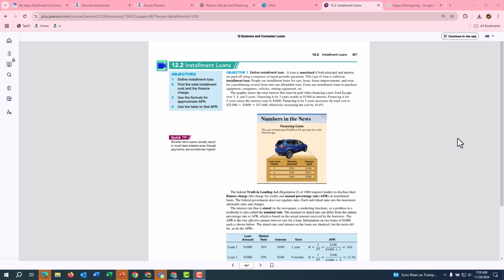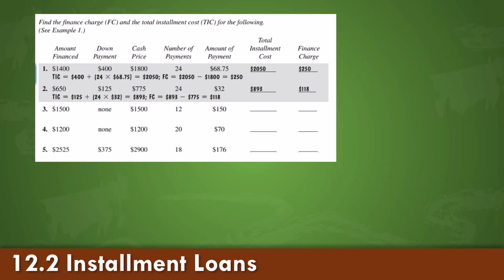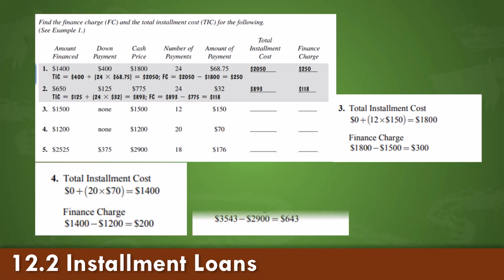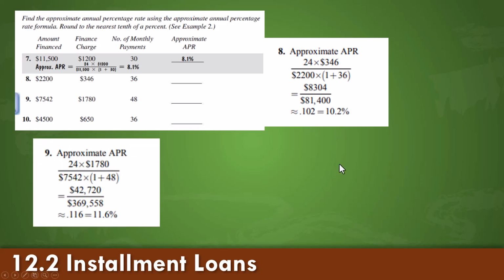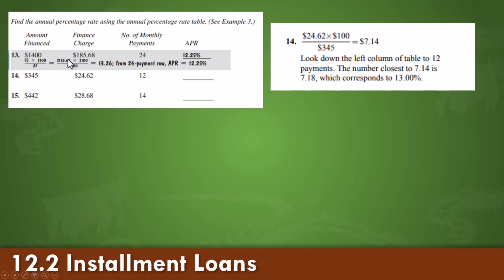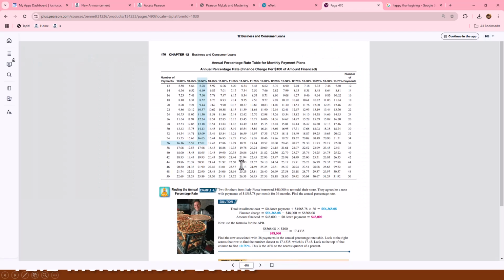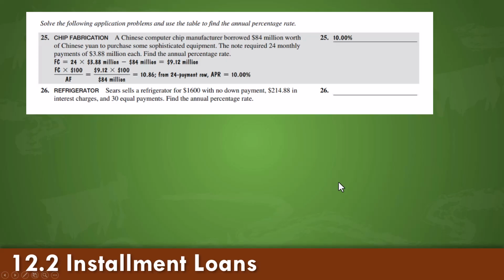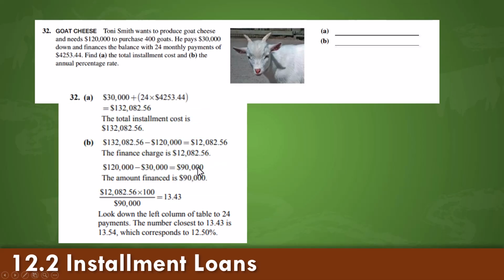BUS105 12.2 Example Problems